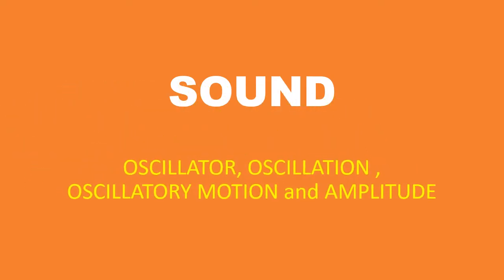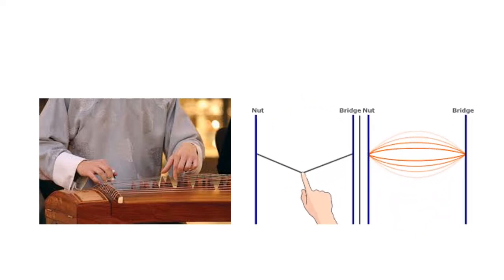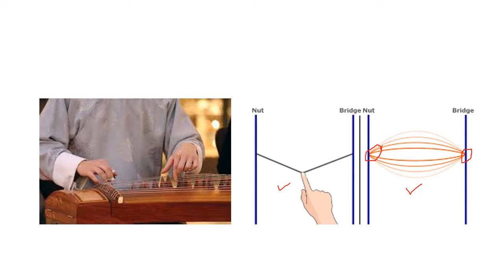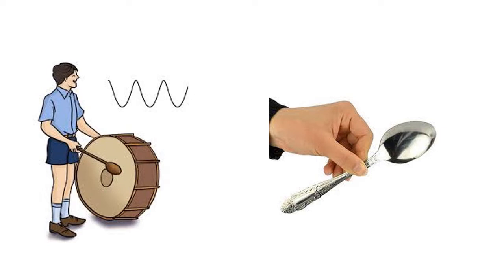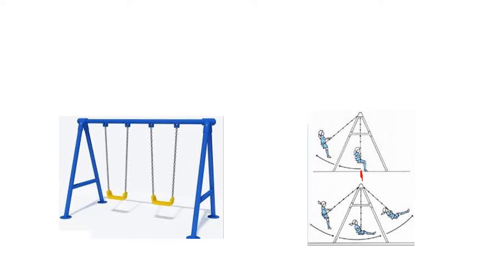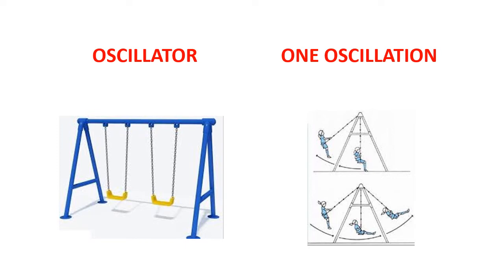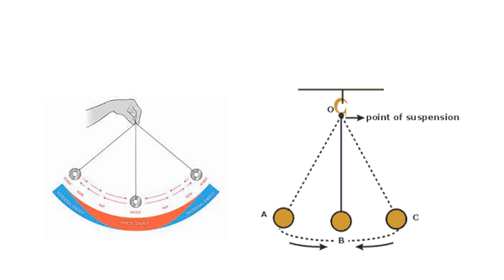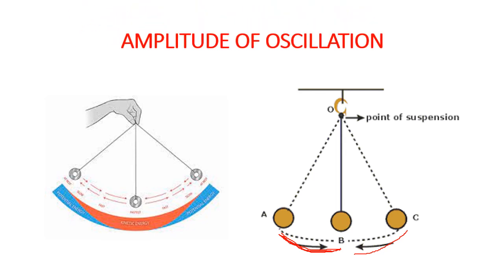Class 7 | 18. SOUND | PERIODIC MOTION, OSCILLATOR, ONE OSCILLATION, OSCILLATORY MOTION , AMPLITUDE